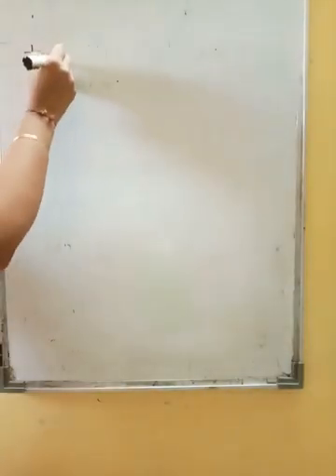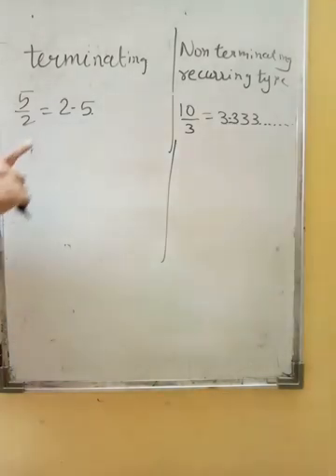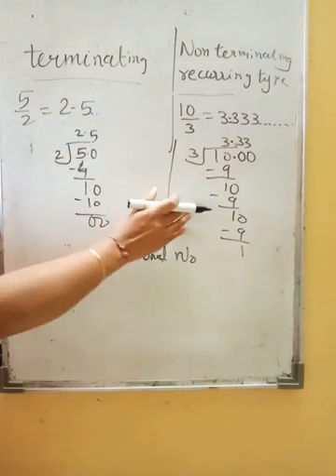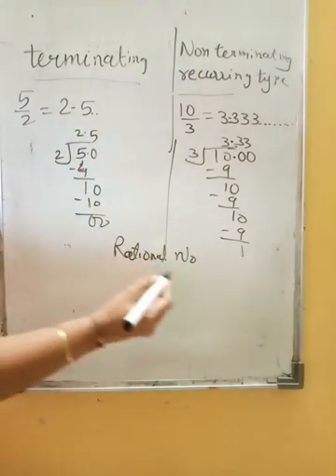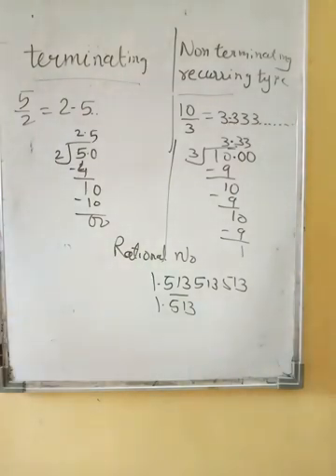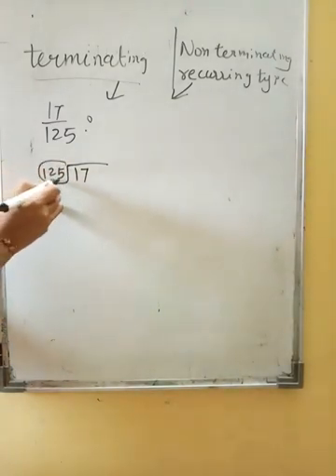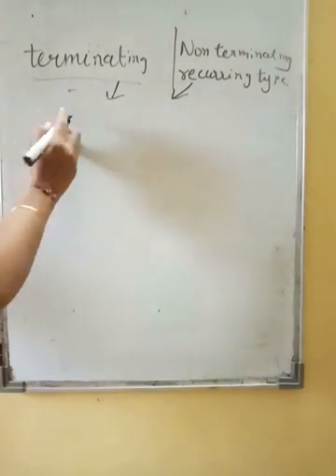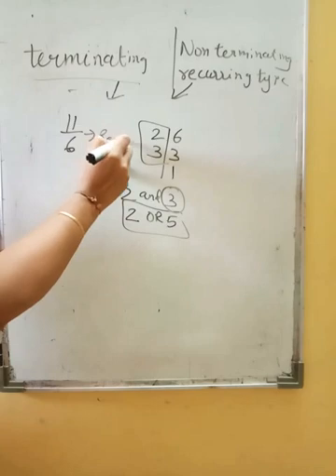Std 9 terminating and non-terminating using prime factors explanation